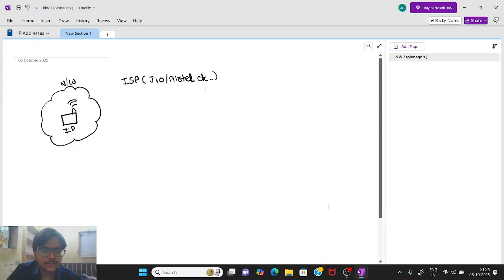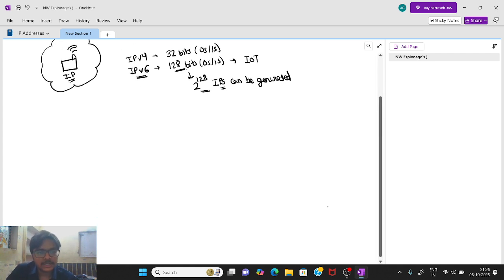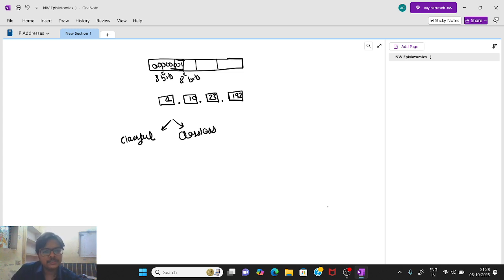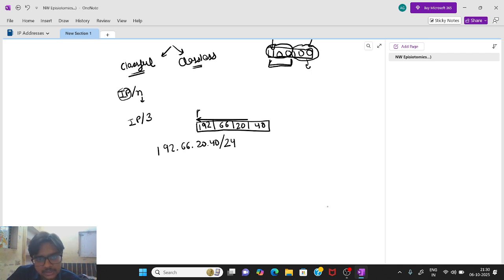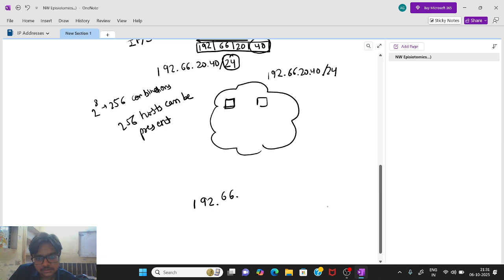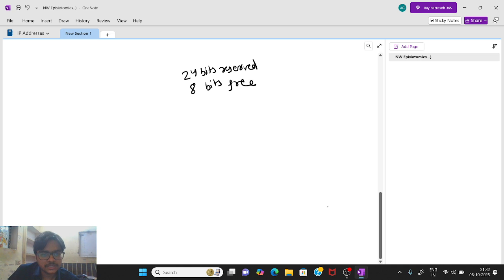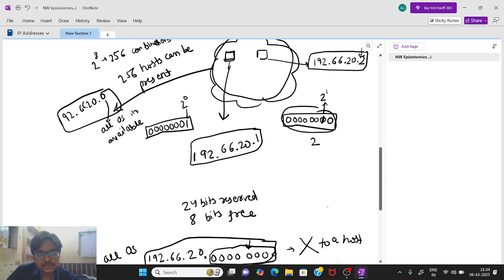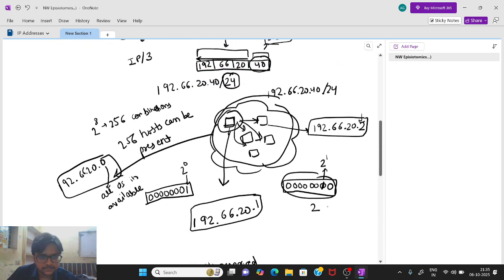CIDR IP Addressing Scheme | How an IP is assigned to your device?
A brief explanation of CIDR IP Addressing scheme